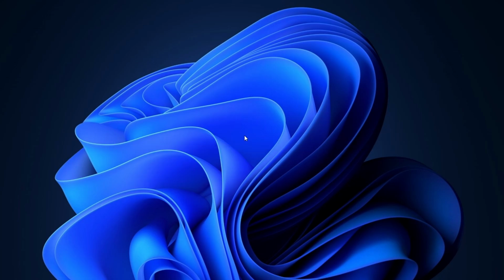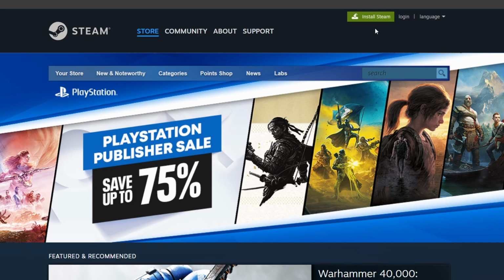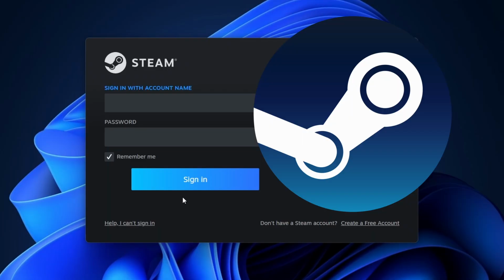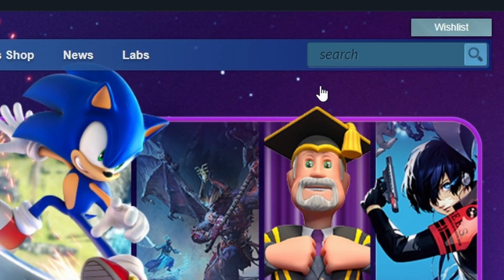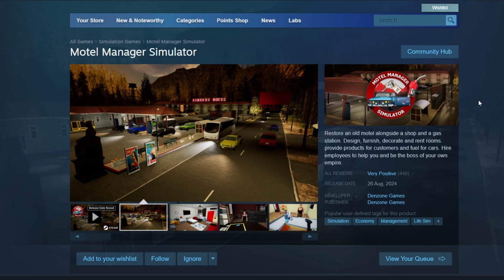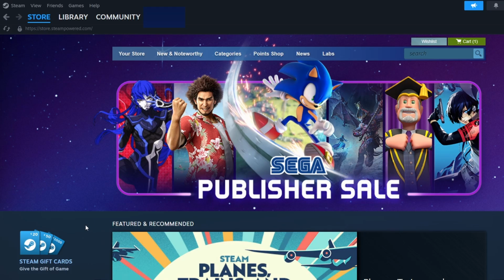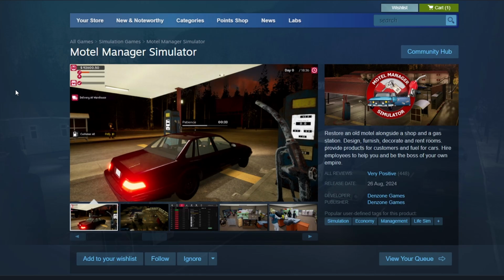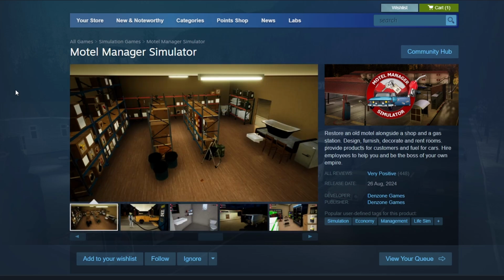How To Download Motel Manager Simulator In PC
How To Download Motel Manager Simulator In PC | Motel Manager Simulator Download | Motel Manager Simulator Install

Hey everyone, welcome back! In this video, I’ll show you how to download Motel Manager Simulator in your PC.

Gaming Keyboard
Gaming Mouse